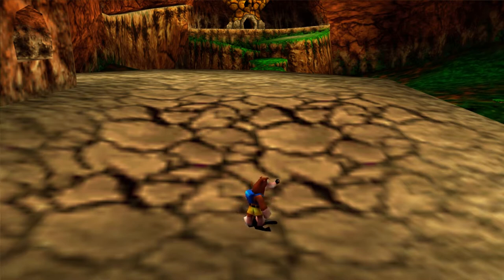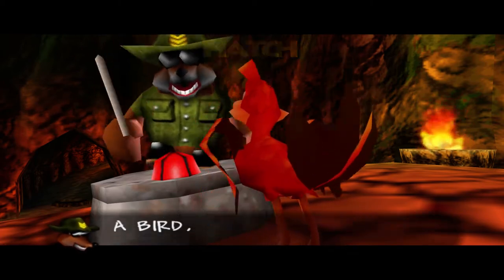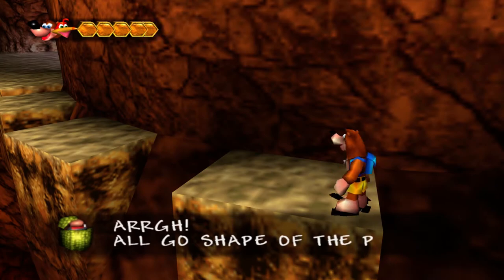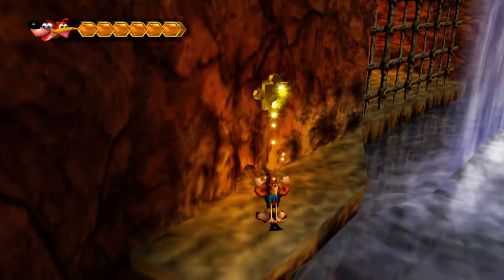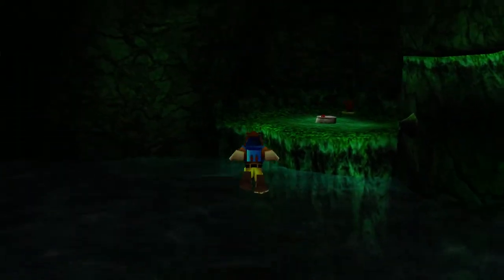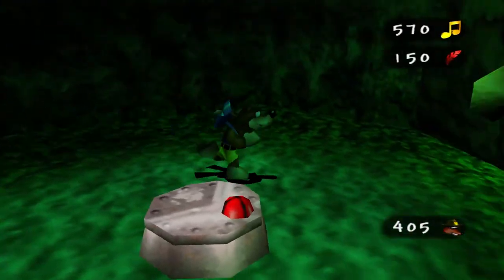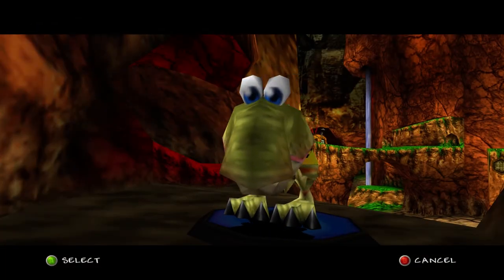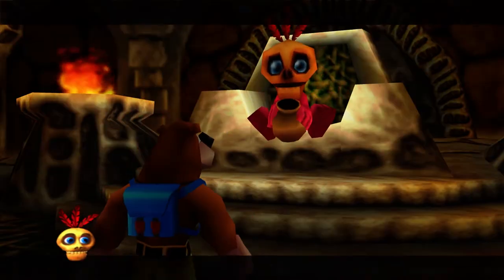Let's Play Banjo-Tooie Episode 18 - All Bark And No Bite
We continue exploring Terrydactyland.